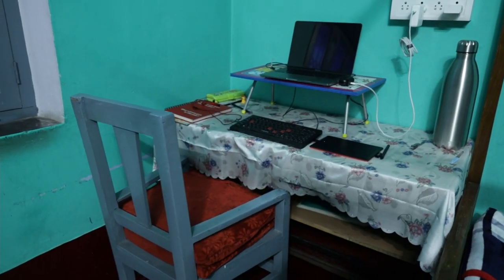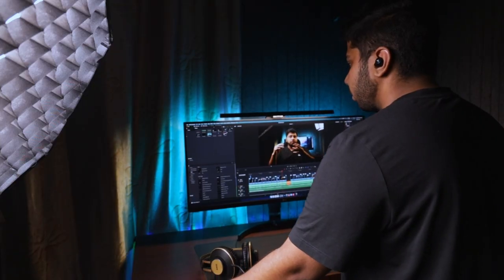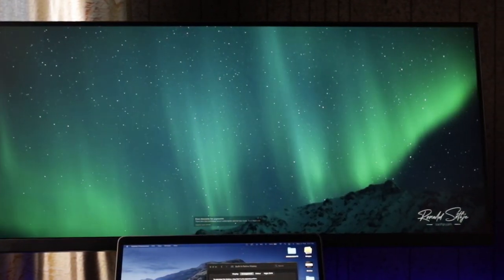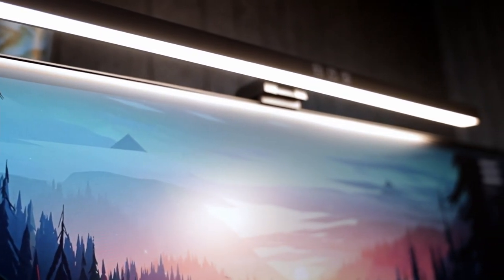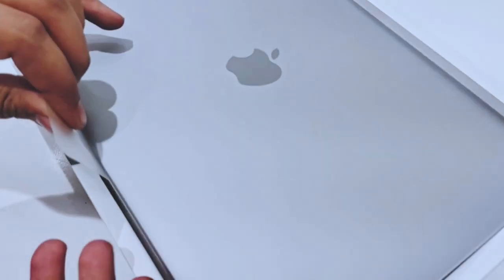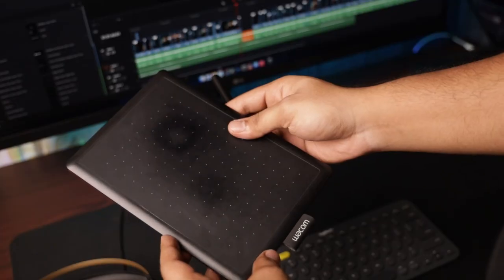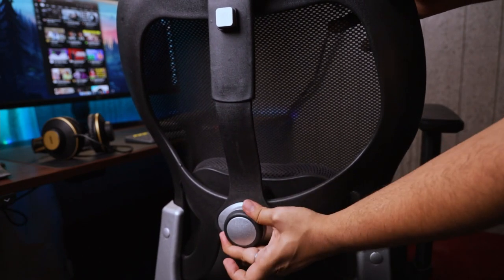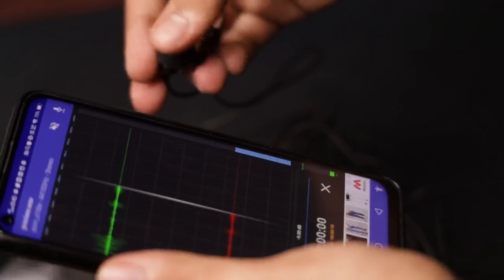My Ultimate Productivity & Content Creation Desk Setup 2022!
Now that I am working from home for the most part, I had to build my ideal Productivity/Content creation workspace to help me grow my business. Enjoy this modern and minimal home office setup and desk tour!

Sit stand Desk Legs
Desk with Desktop
Desk with memory option
Ultrawide Monitor
Ultrawide monitor with ergo stand
Ultrawide monitor with usb c connectivity
27 inch monitor
Macbook Pro M1
Graphic Tablet
Light Bar
Key light
Soft box
Light stands
Fill Light
Lav Mic
Ergonomic Chair

Chapters.

0:00 - Desk B-Roll
0:26 - Intro
0:51 - Disclaimer
1:00 - Desk
1:45 - Monitor
2:35 - Light Bar
3:11 - Biased Lighting
3:21 - Macbook
3:51 - Keyboard
4:07 - Graphic Tablet
4:22 - Headphones
4:33 - Chair
4:57 - Key light & Soft box
5:11 - Fill Light
5:20 - Camera
5:26 - Lav Mic